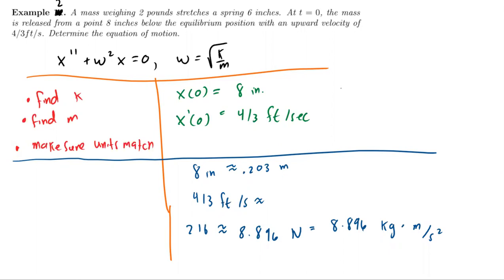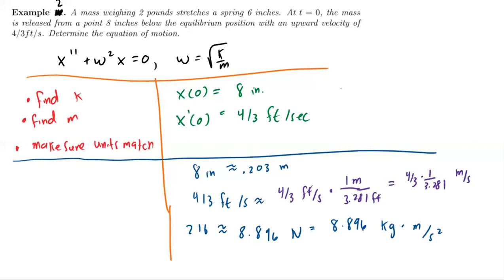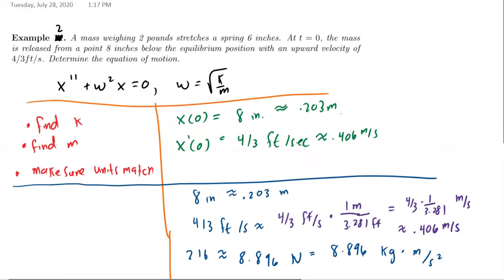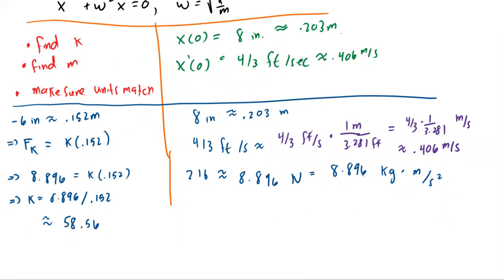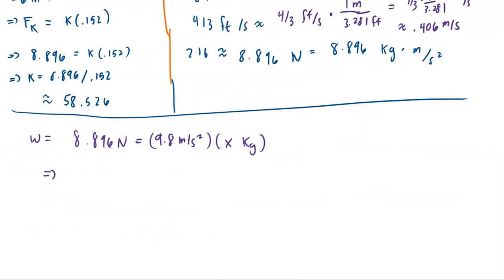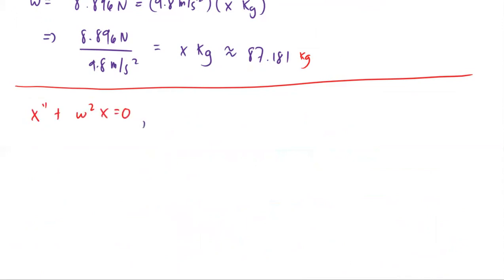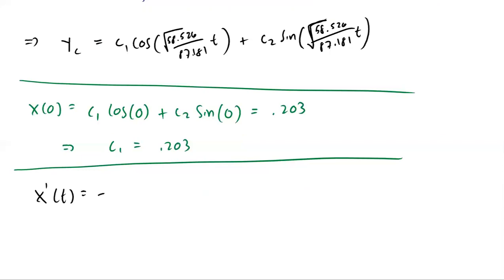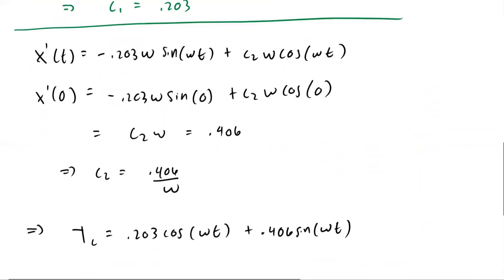Simple Harmonic Motion 5